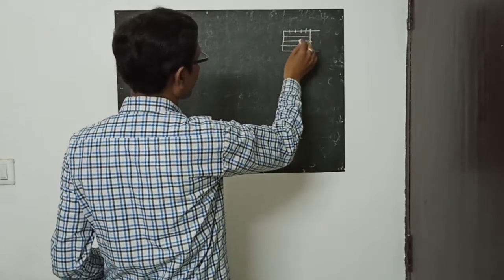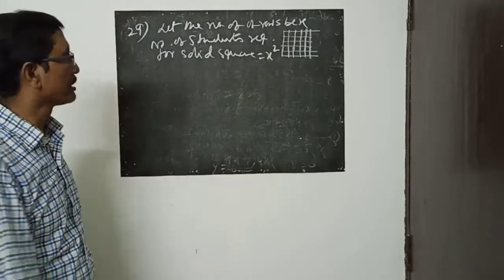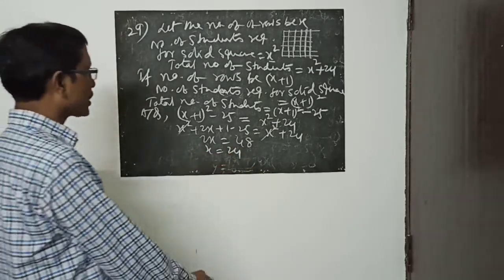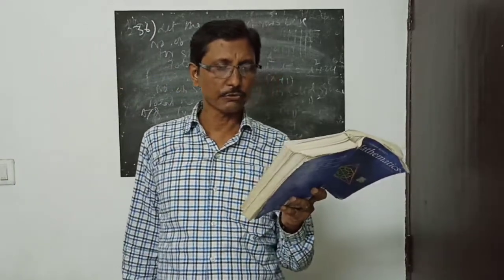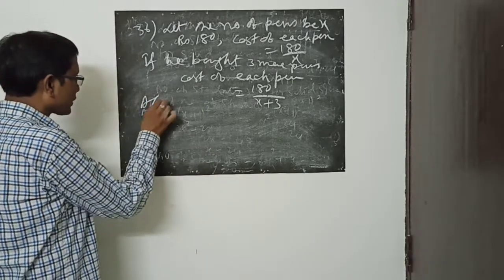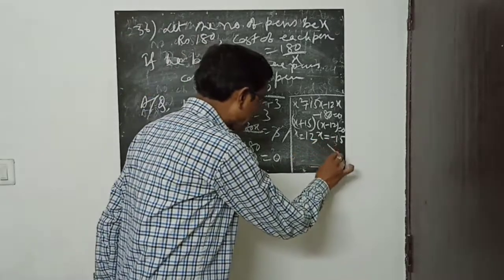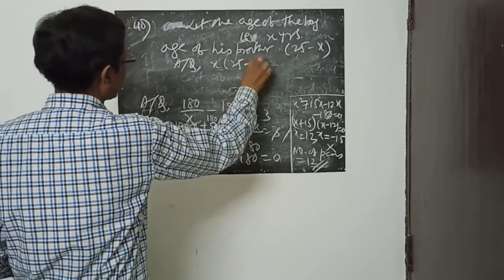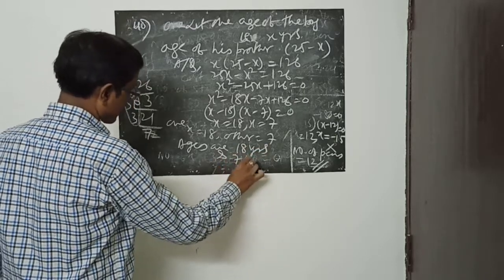Quadratic Equation Class X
Here comes the eleventh part of Quadratic Equation . This video contains Solving of Word Problems related to Quadratic Equation.  Hope you guys have fun time learning.